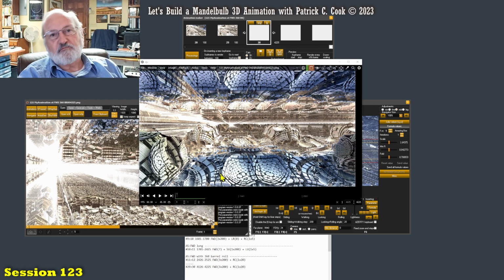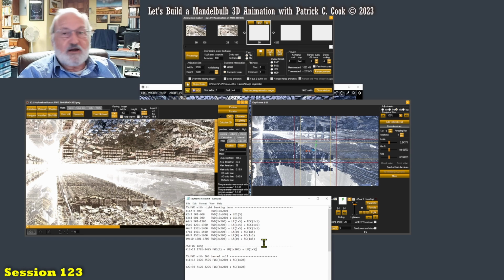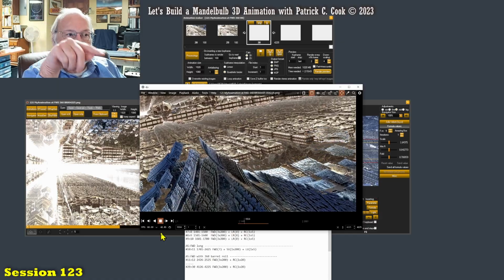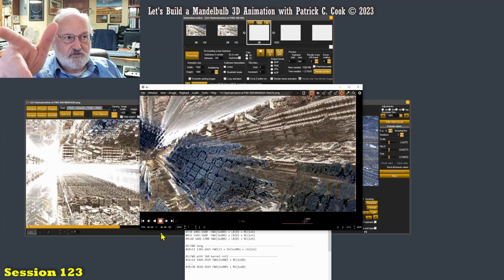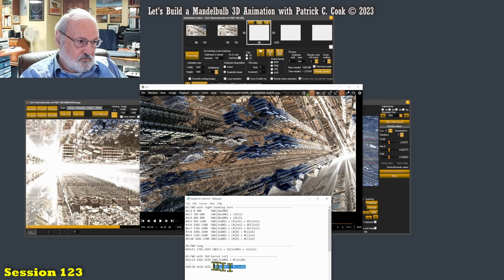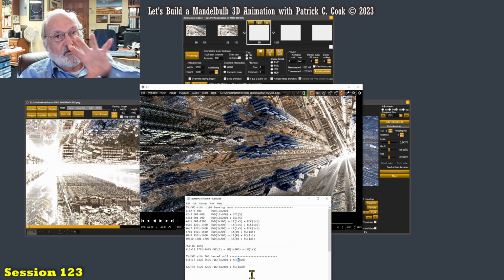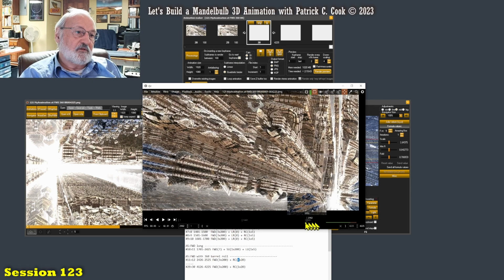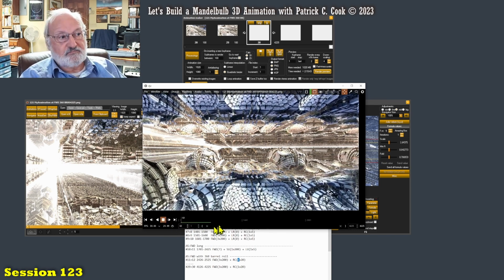TS1.123 - Detailed review our full resolution animation using DJV - Mandelbulb3D Tutorial Series 1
Welcome to session 1.123 discussing a detailed review our full resolution animation using the DJV video previewer. This session is a continuation of the tutorial series for the Mandelbulb 3D fractal generator software application. Please refer to session 1.1 of this tutorial series for a list of the topics of each session. There will be 153 tutorial sessions once all are published to this channel.